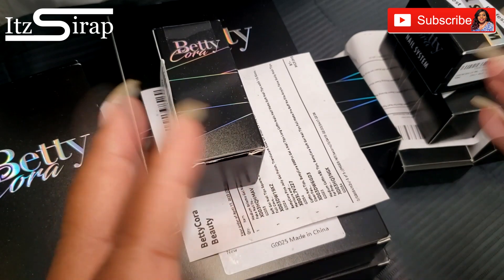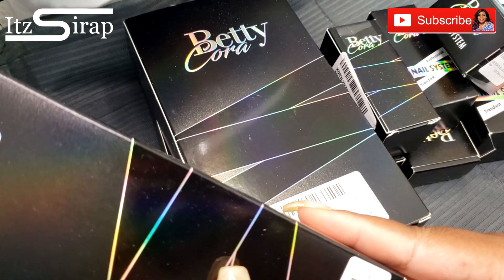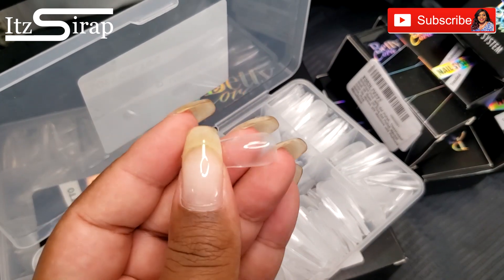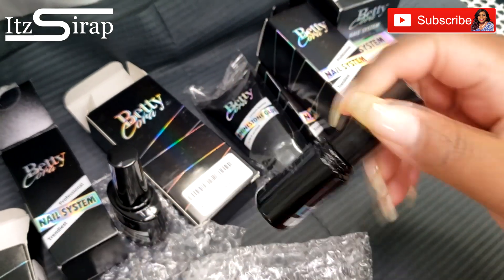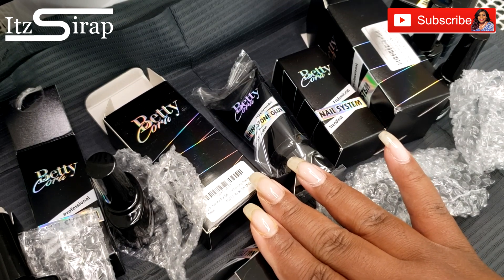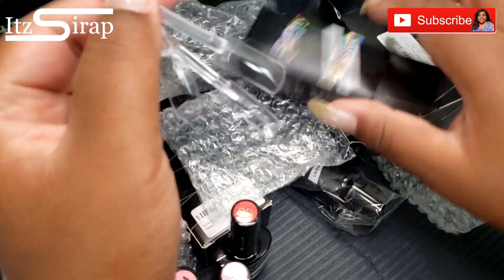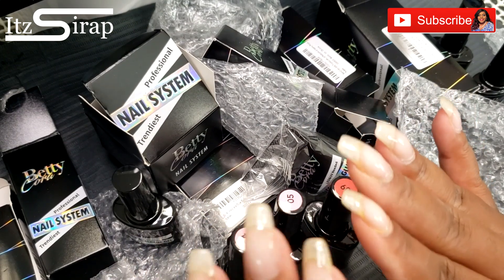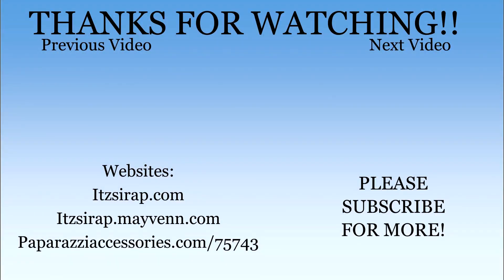BettyCora Product Haul Unboxing and Swatch | Full Cover Nail Tips and Glue Gel Haul | Itz Sirap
Watch me unbox and swatch the products I got from BettyCora! Enjoy!

Ambassador Code: ITZSIRAP10

for $5 dollar jewelry!!!

For makeup and skin care, make sure you check out for some of the products that I always use!!

Paris Chisholm
United States